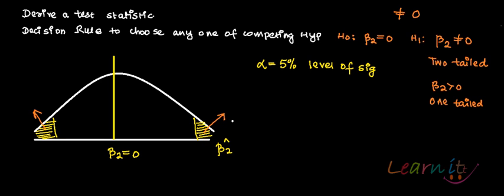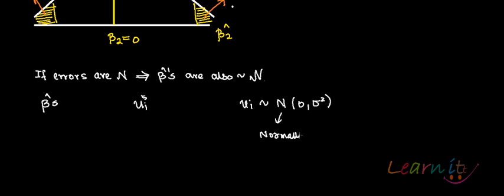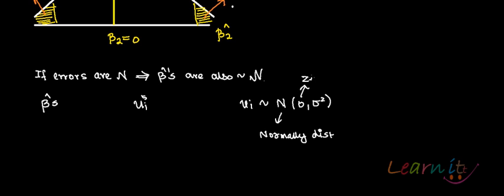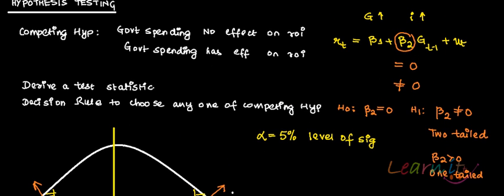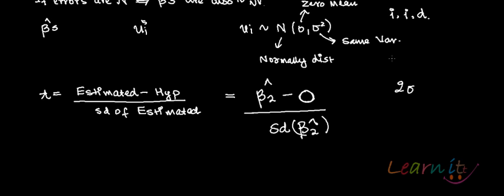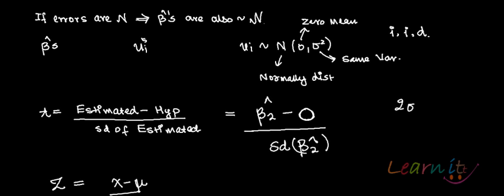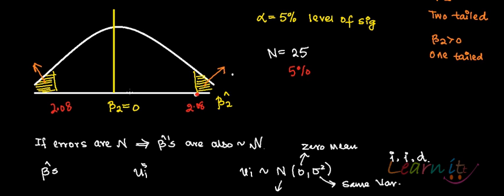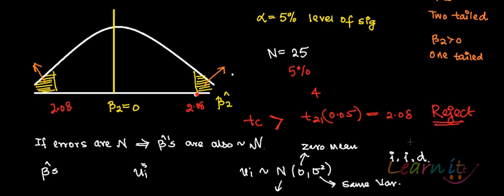Introduction to Hypothesis Testing Part 2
. For assignment help/ homework help/Online Tutoring in Economics pls This video explains Introduction to Hypothesis Testing in simple linear regression model